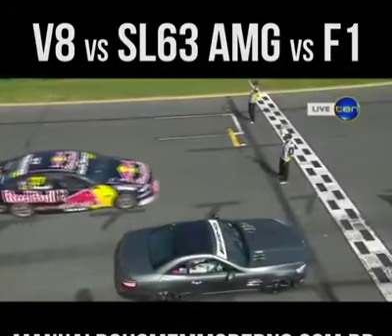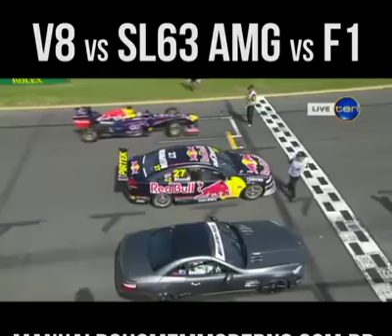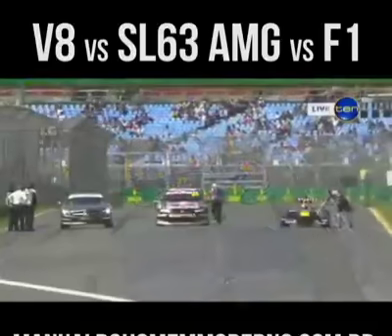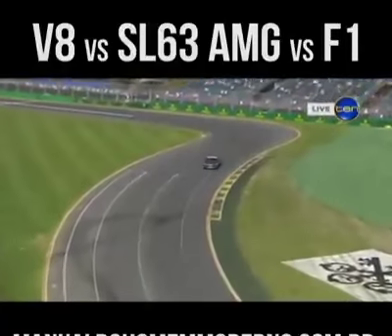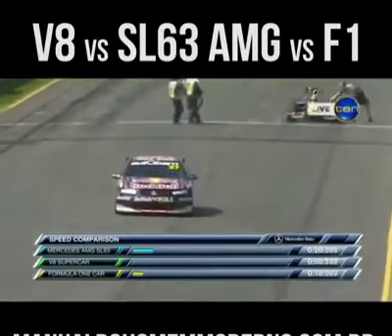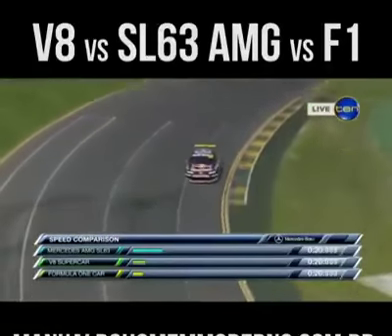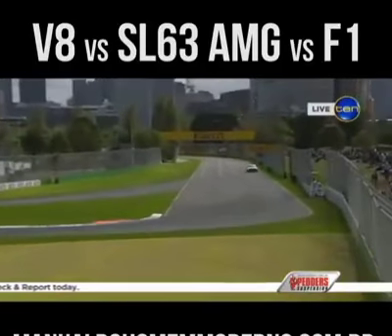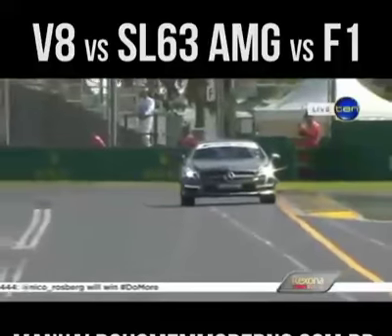V8 vs SL63 AMG vs F1